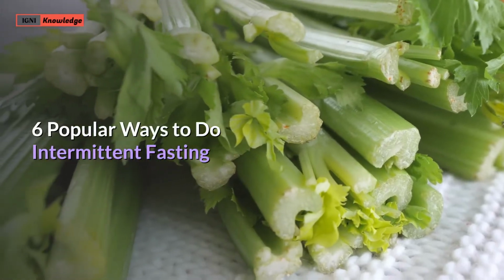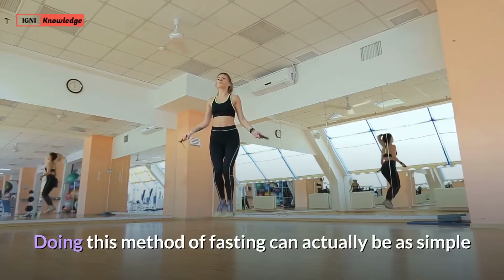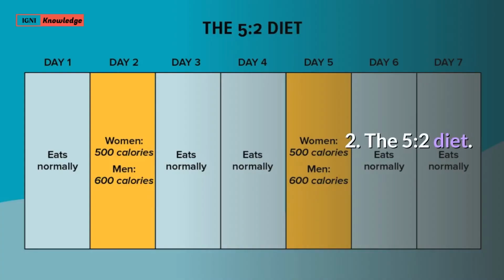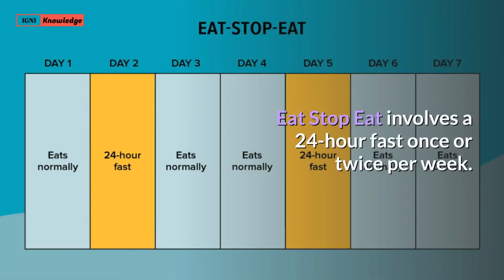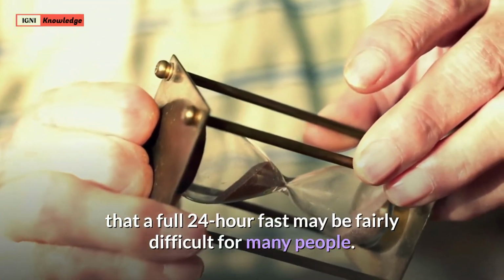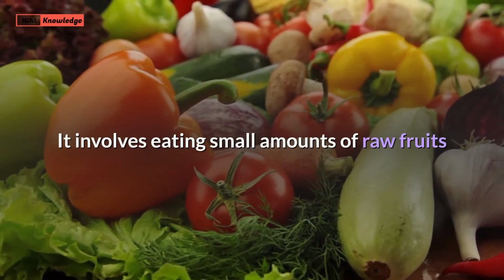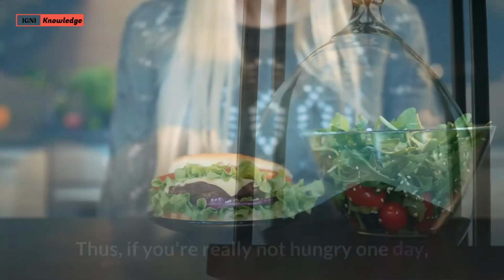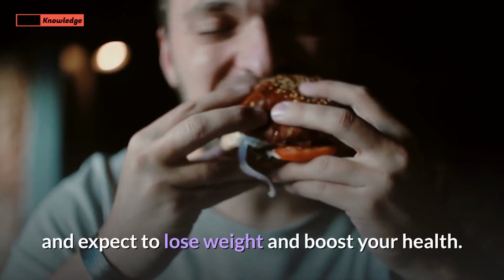Intermittent Fasting | 6 Popular Ways to Do It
This video explains the 6 popular ways to do intermittent fasting.